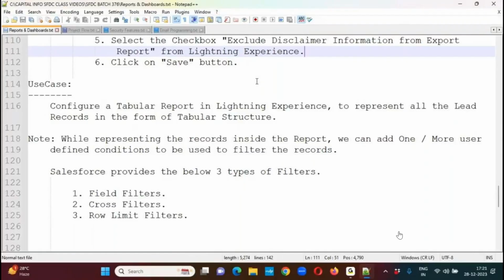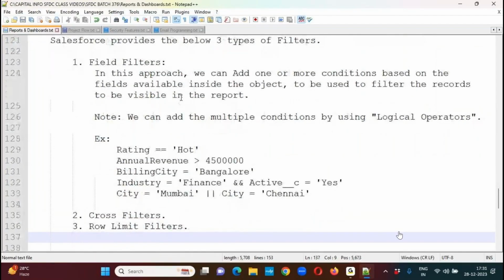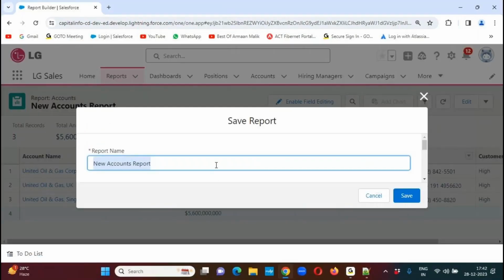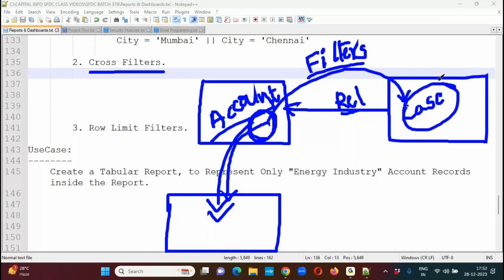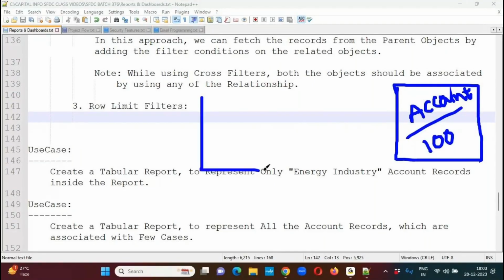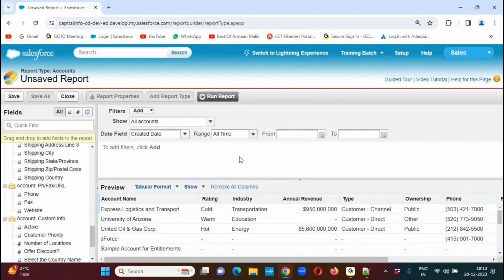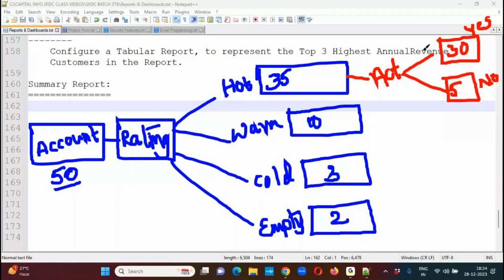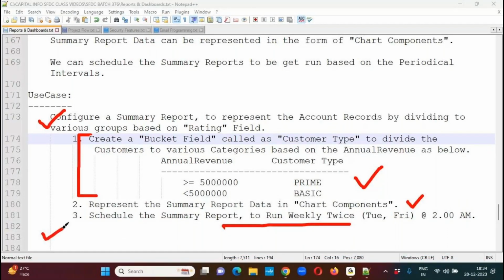Session 25 Report Filters & Summary Reports